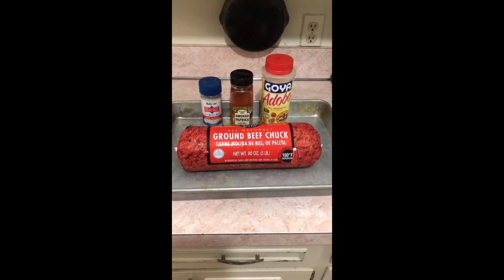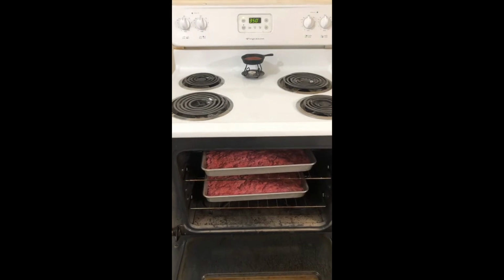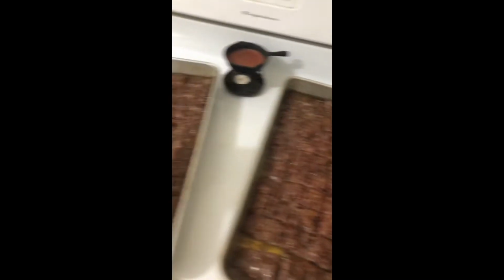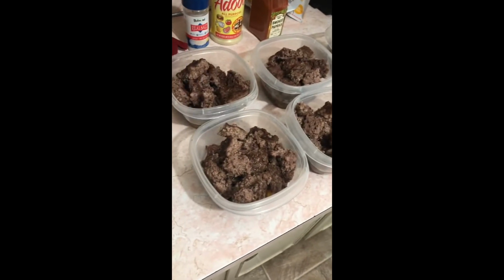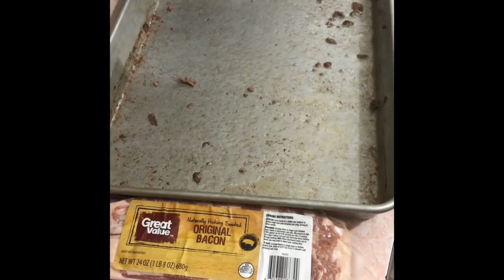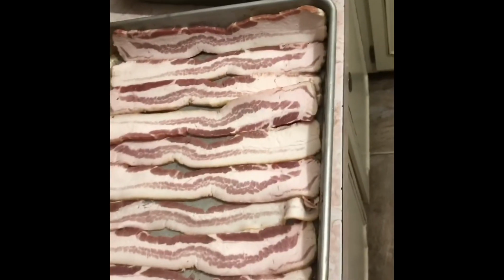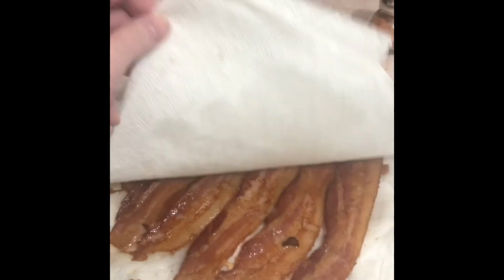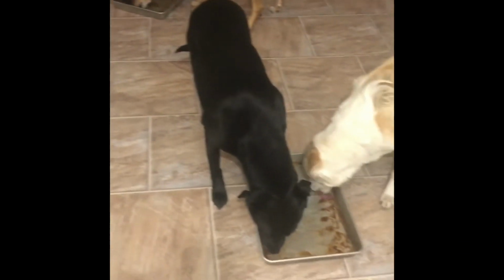Carnivore meal prep. Keto. Lchf. Low carb.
I spliced 2 short videos into 1, sorry I talk about part 1 and part 2.

Just a short video of my meal prep today for my carnivore way of eating.